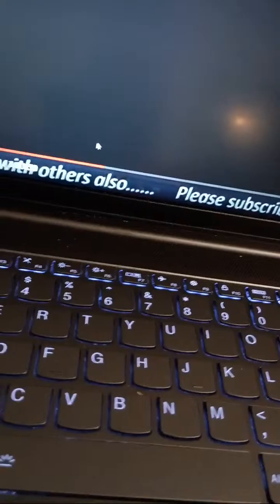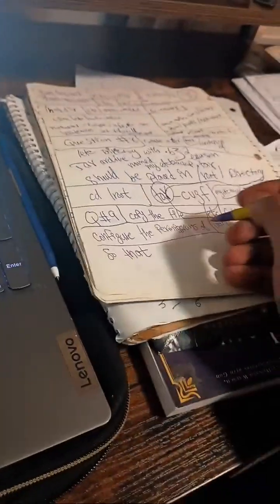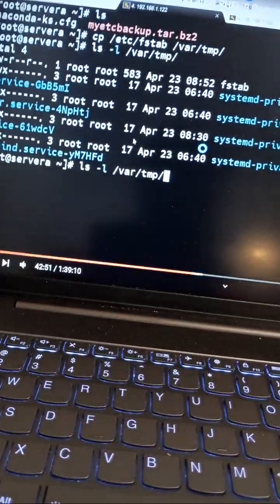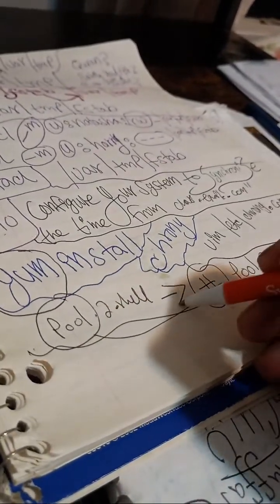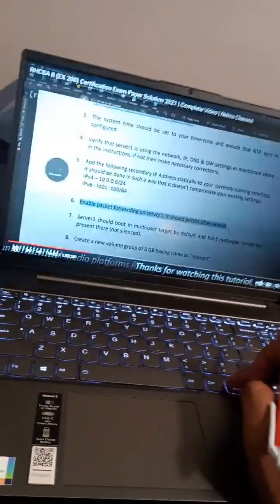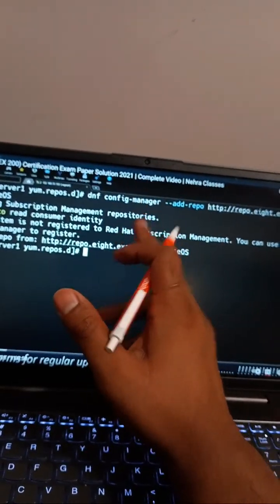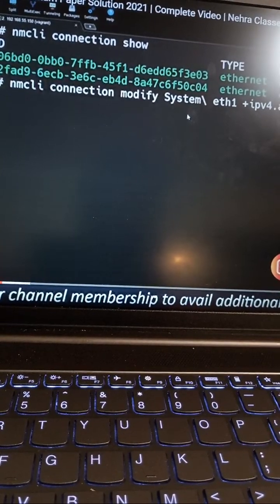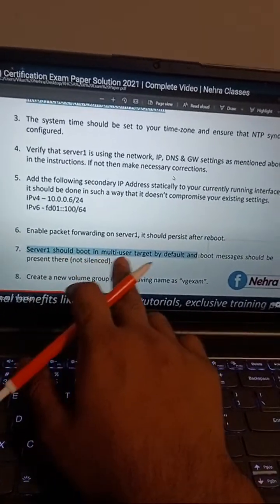DEEN IS DUNIA is live!